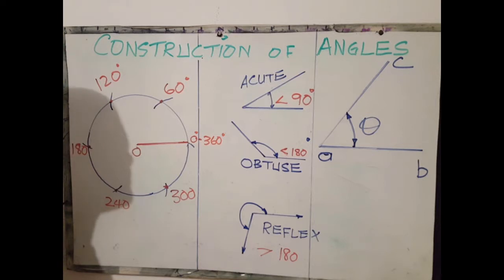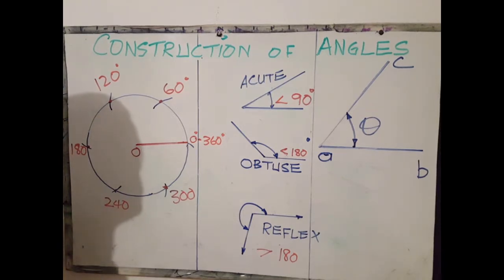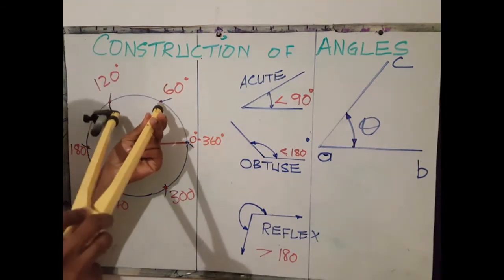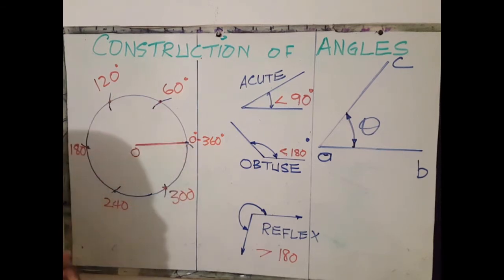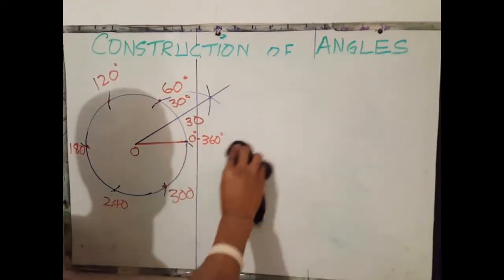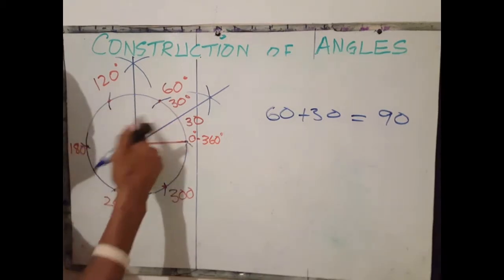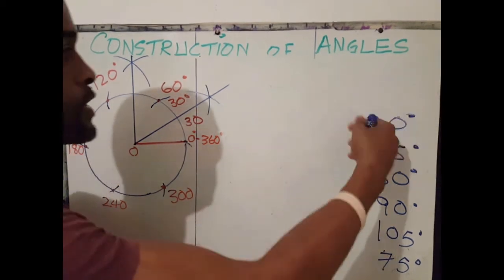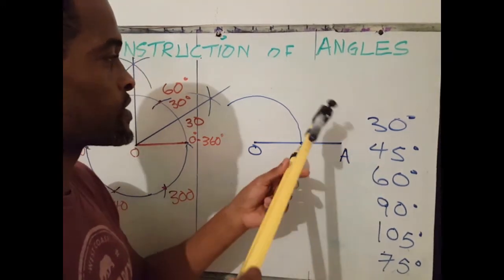Angles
Principles and Construction of angles